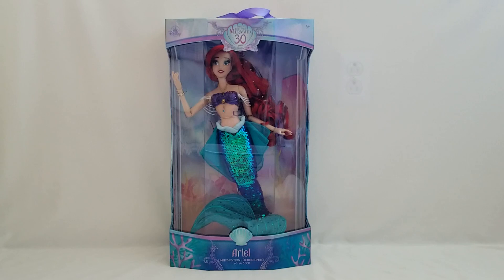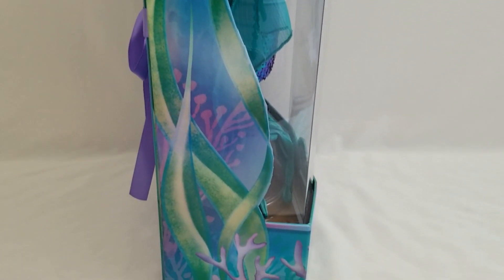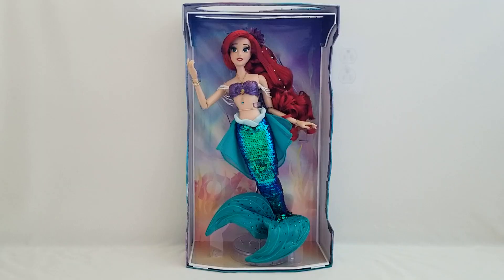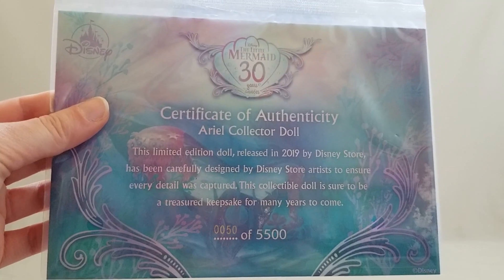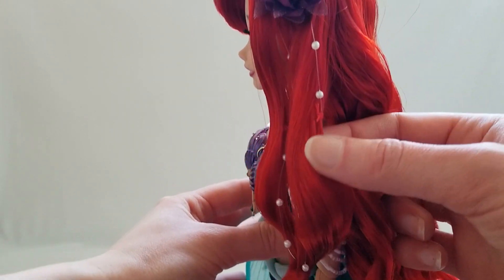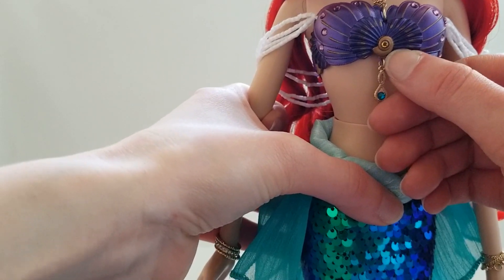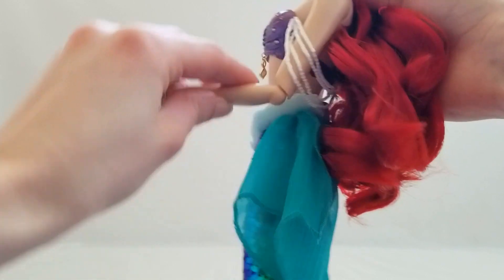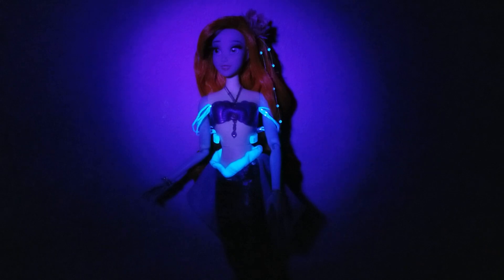Limited Edition The Little Mermaid 30th Anniversary Doll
Ariel 17 inch Limited Edition Doll review. This doll was done by the Disney Store for the 30th anniversary of "The Little Mermaid".  This is the second doll of Ariel in her mermaid form. Such stunning details!